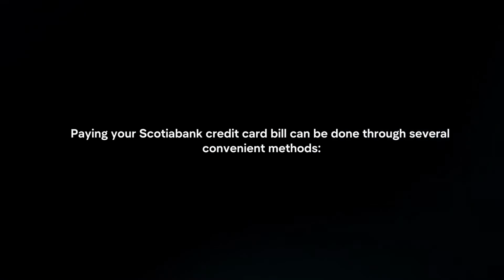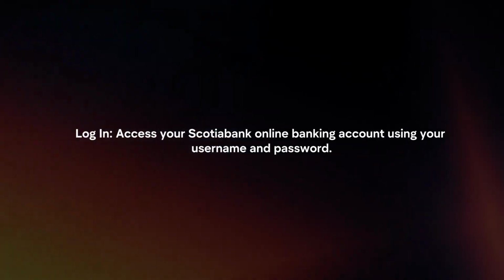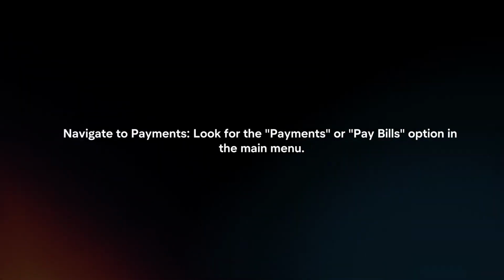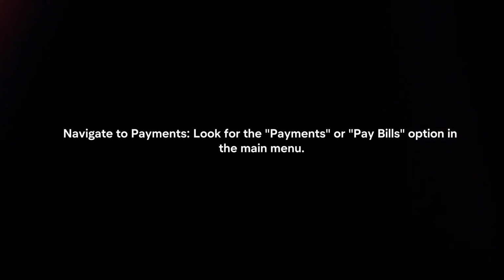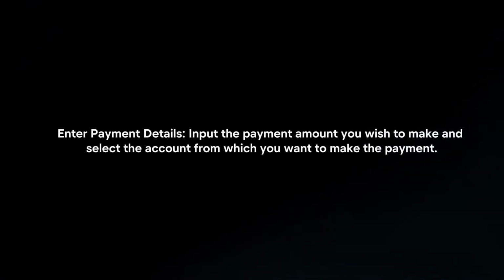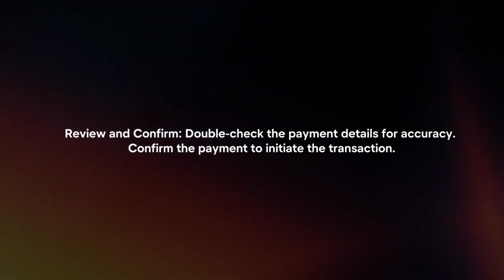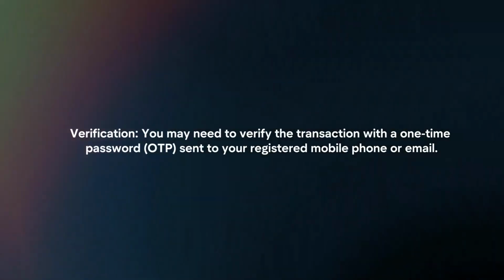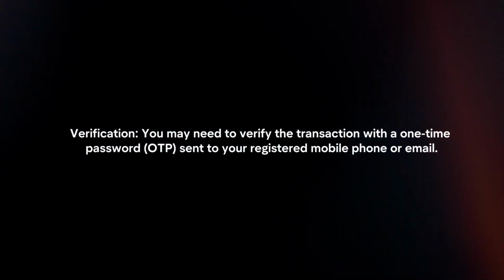How To Pay Scotiabank Credit Card Bill? (2024)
In this video I will explain How You Can Pay Scotiabank Credit Card Bill In 2024.